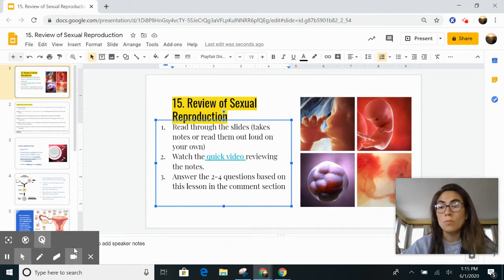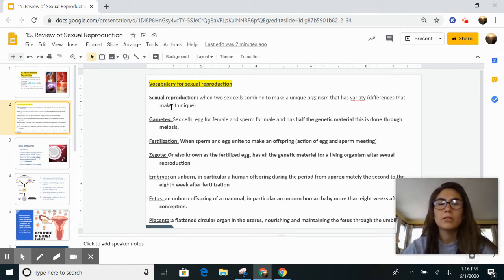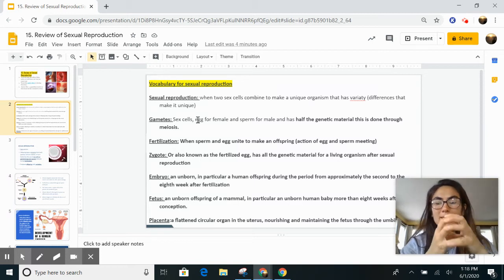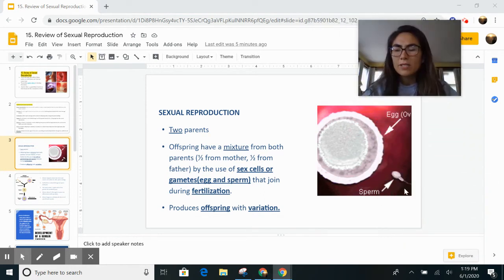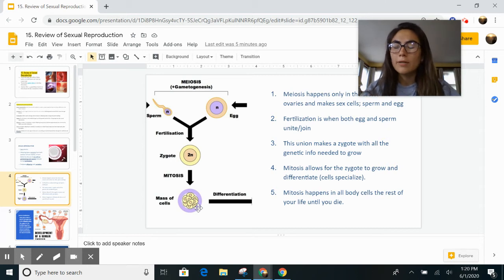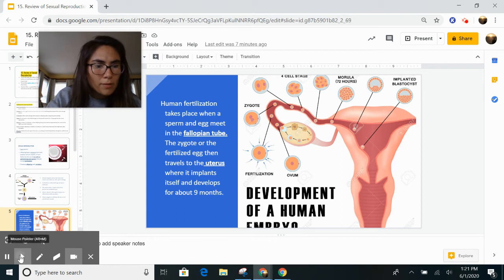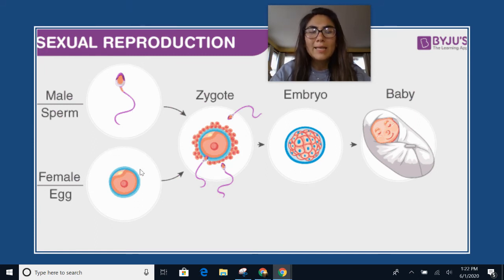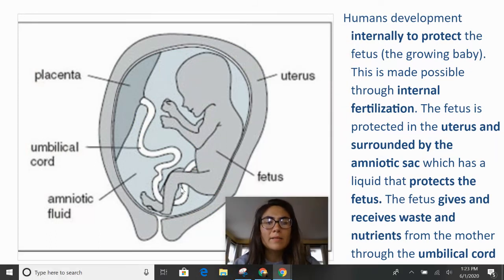15. Review of sexual Reproduction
a quick review of sexual reproduction, video to be used to review for the quiz tomorrow!